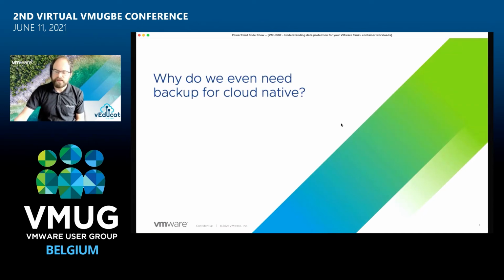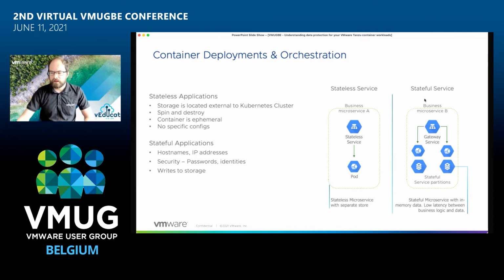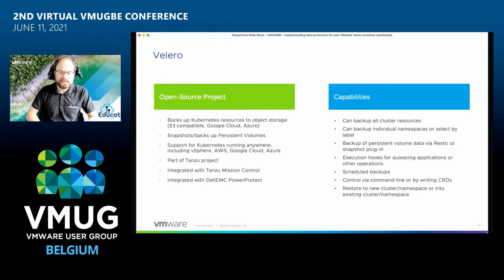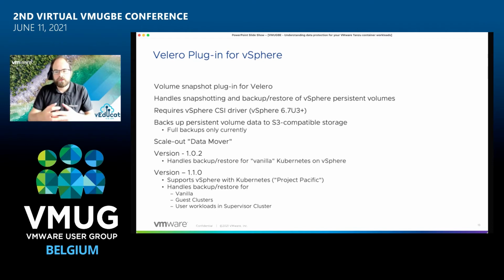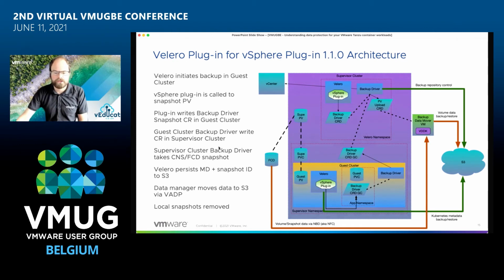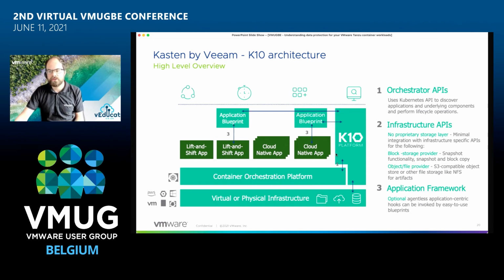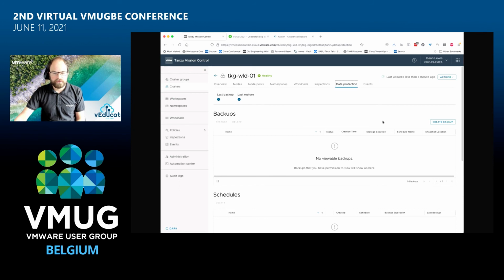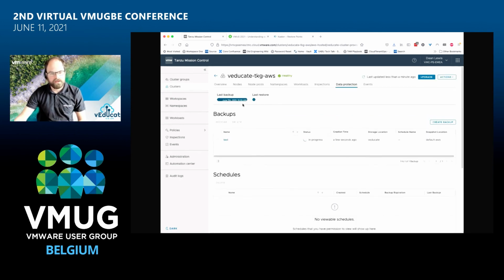Understanding Data Protection for your VMware Tanzu Container Workloads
Presenter:
Senior Cloud Solutions Architect – Cloud Management Specialist, VMware